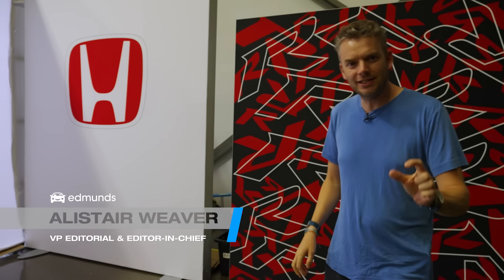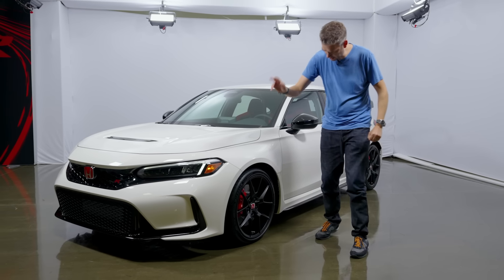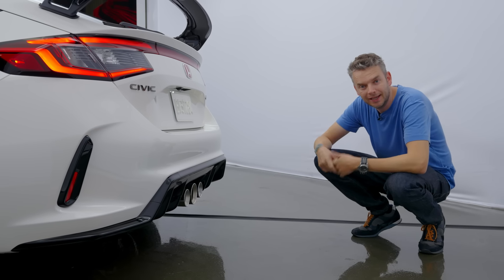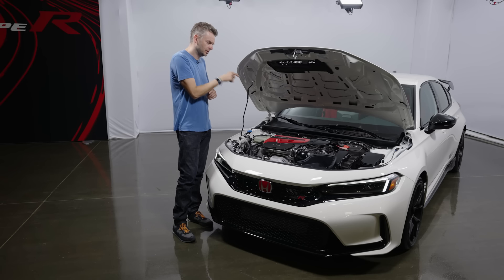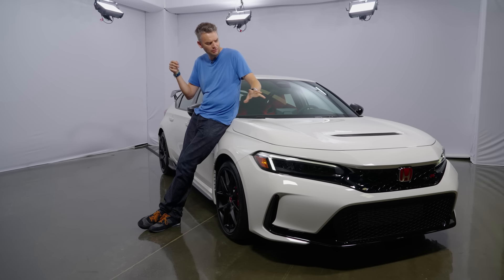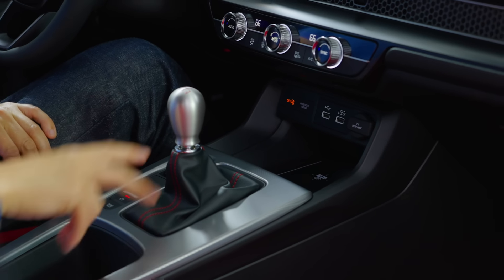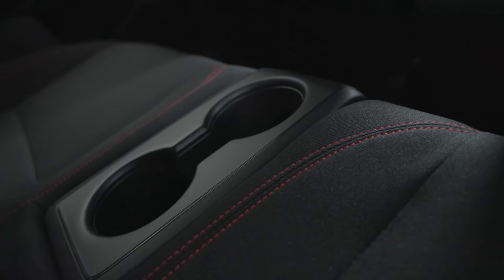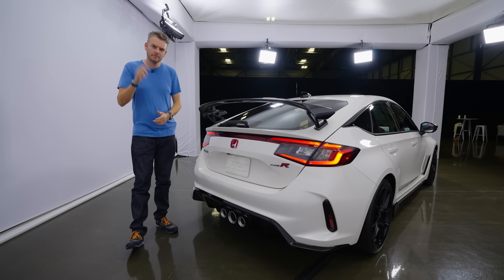2023 Honda Civic Type R First Look | Hot Hatch Gets a New Look | Design, Release & More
The previous-generation Honda Civic Type R was one of our favorite cars. It was the first to be sold in the U.S. and was a hoot. It had a slick manual gearbox, just enough power and agile handling and a price tag in the high $30,000s. Honda is being frustratingly tight-lipped about the 2023 Honda Civic Type R’s performance specs. But it should be a marginally faster, more capable version of the old car with a slightly more grown-up look. And that’s OK with us. Join Alistair Weaver of Edmunds as we take our first look at the 2023 Honda Civic Type R and details everything we know about the newest version of a top hot hatch.

00:00 Intro
00:35 Exterior
02:18 Engine
04:07 Performance
04:37 Interior
06:06 Price
06:20 Edmunds' Take